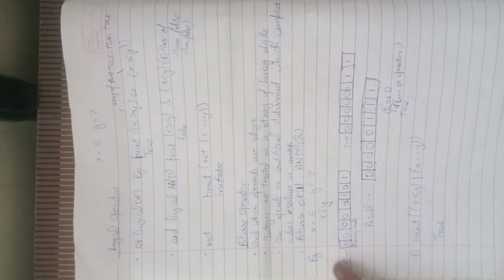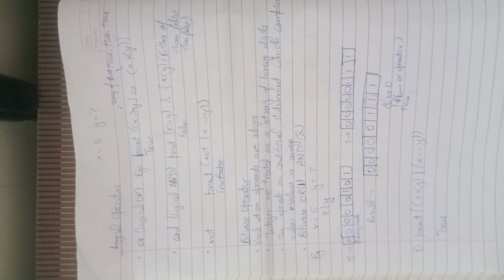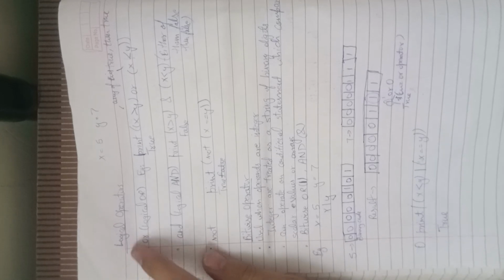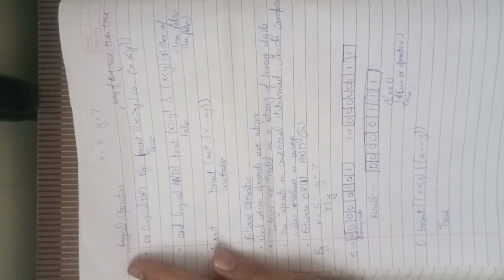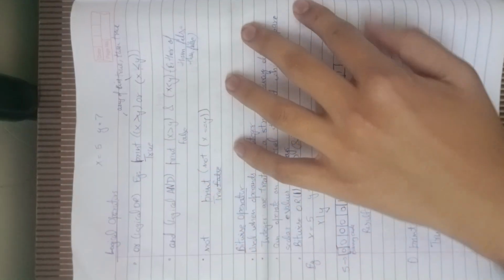Python for data science week1 notes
hey! i just want to share my learning from week 1 of python for data science.hope it is helpful